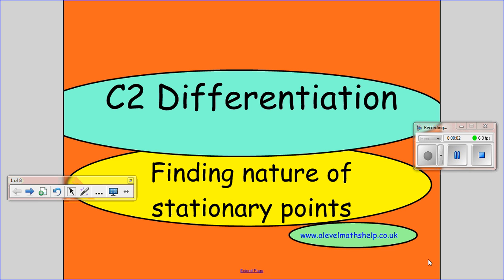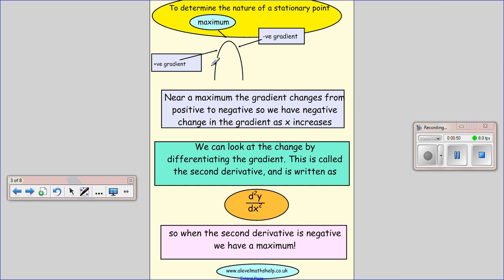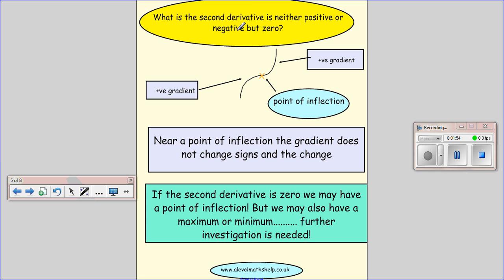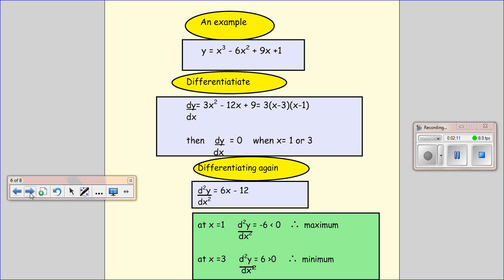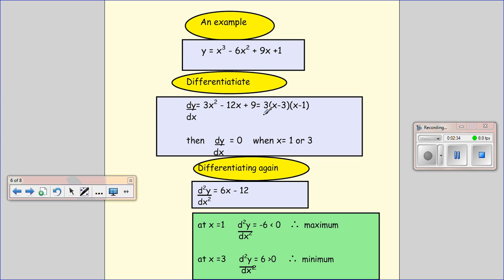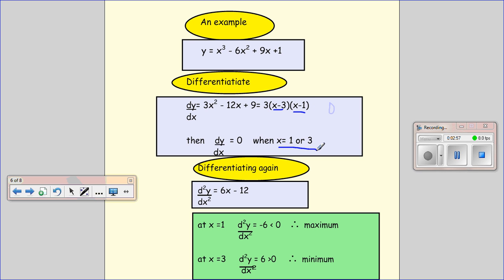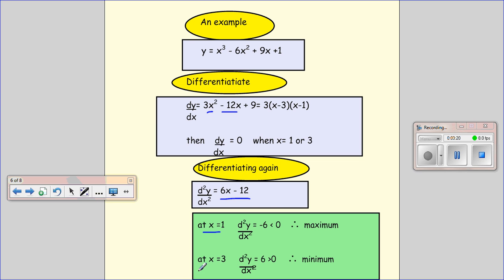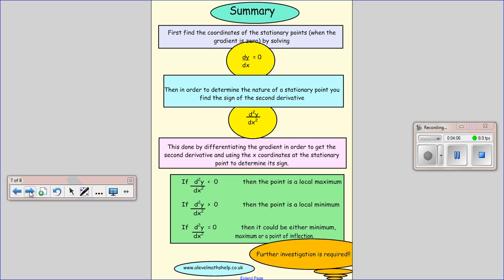C2- Nature of stationary points - Differentiation -A2 - alevelmathshelp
This 'C2- Nature of stationary points - Differentiation' video, as part of the AS, A-level maths, C2 Differentiation syllabus, goes through how by finding the sign of the second derivative the nature of a stationary point can be found.

For more C2 Differentiation videos please see my 'C2 Differentiation playlist which includes videos covering material included in the AS, A-level maths, C2 Differentiation syllabus. Videos include: 'C2 - Stationary points - Differentiation' and 'C2 Finding the nature of stationary points - Differentiation'.

If you found this video helpful, please rate it and tell your friends.  Enjoy your maths! Mrs H